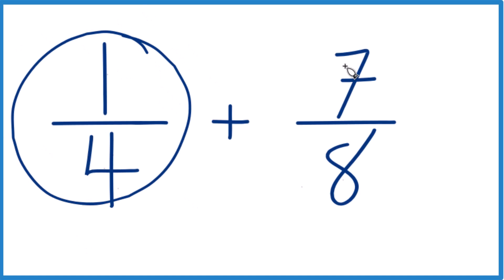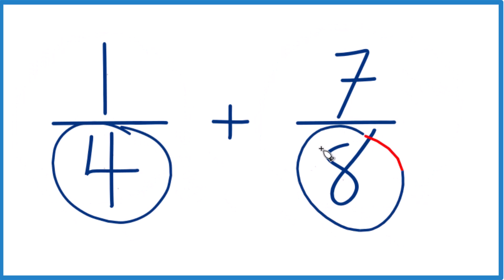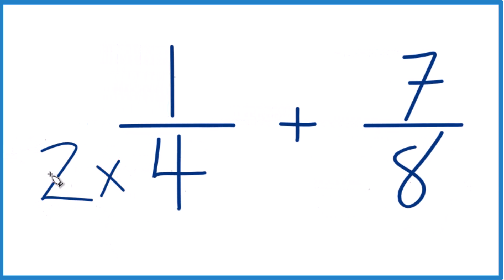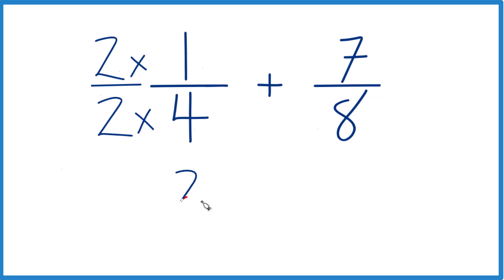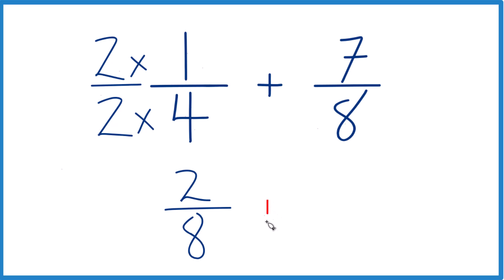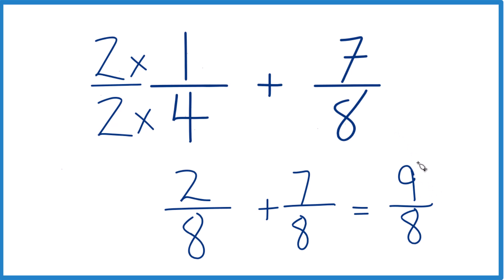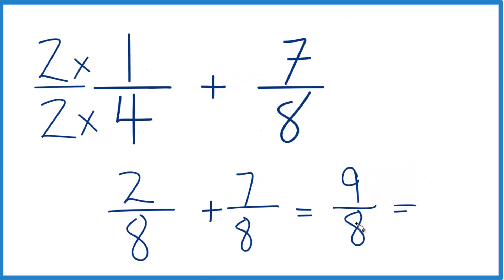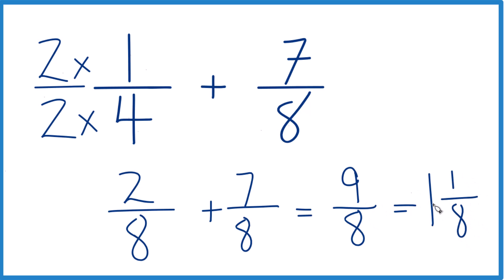How to Add 1/4 + 7/8 (1/4 Plus 7/8)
Convert 1/4 to have the same denominator as 7/8:
1/4 is equivalent to 2/8 (because 1 x 2 = 2 and 4 x 2 = 8).

Now we have:
2/8 + 7/8

2 + 7 = 9

The denominator remains the same:
8

In this case, the fraction 9/8 is an improper fraction. It can be simplified to a mixed number:
1 1/8 (because 9 divided by 8 is 1 with a remainder of 1).

Therefore, the sum of 1/4 and 7/8 is:
1 1/8